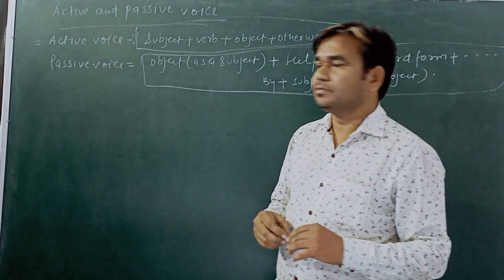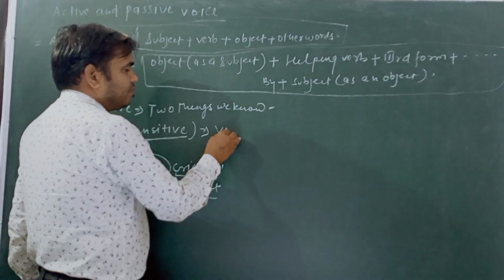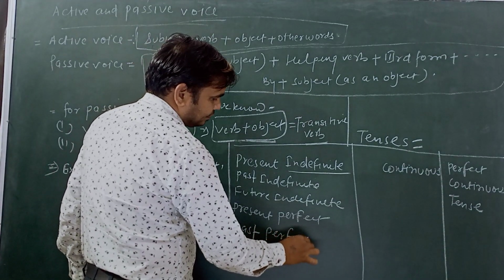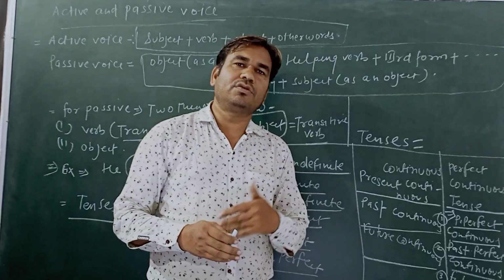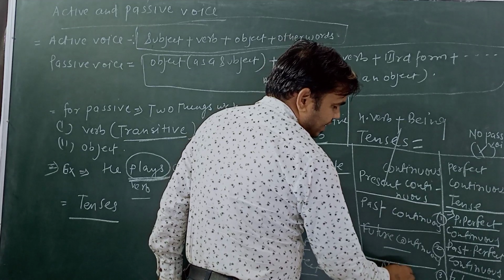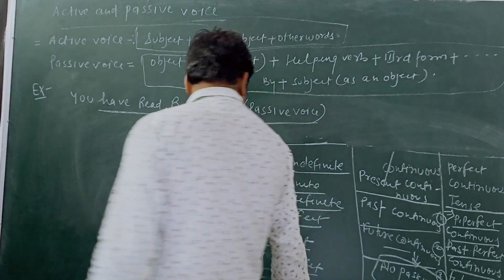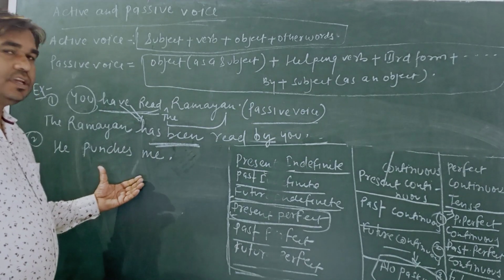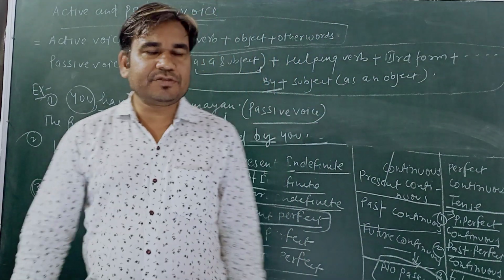Active and Passive voice